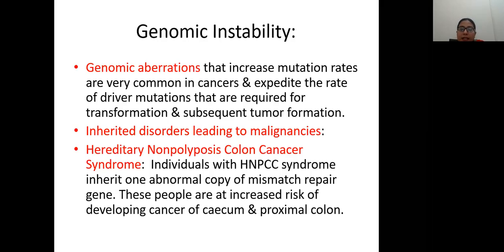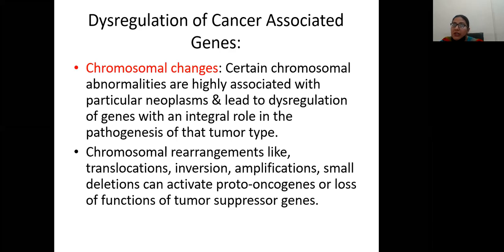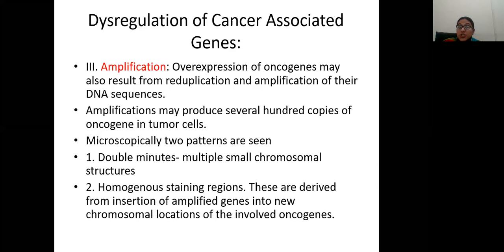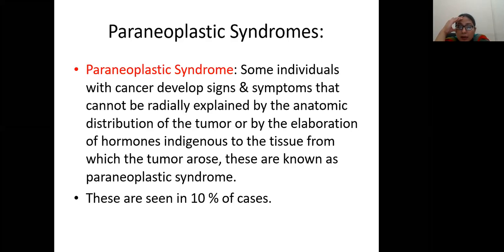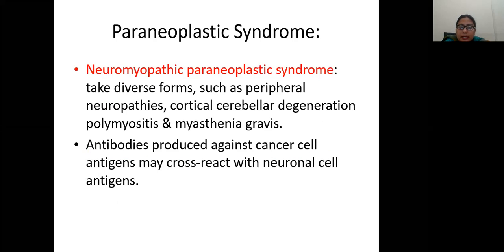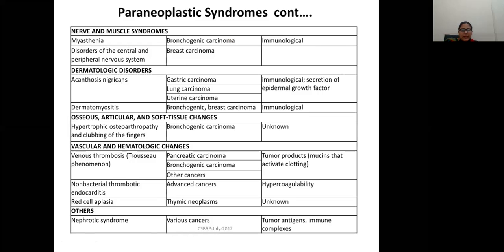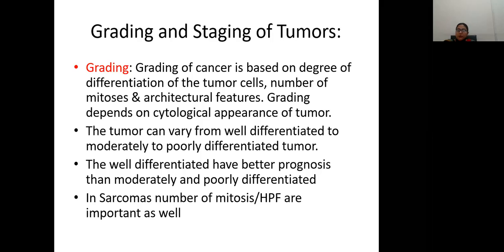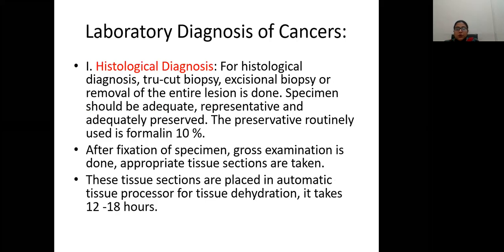Neoplasia 6 a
Dr. Kanwal Babar